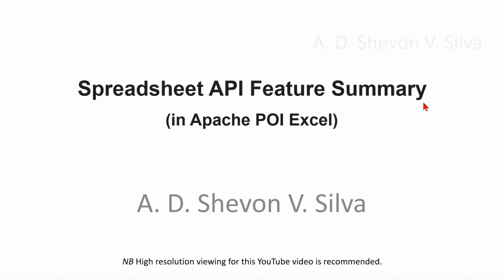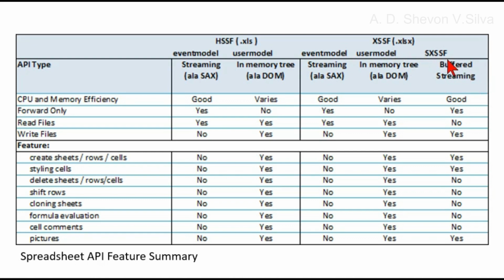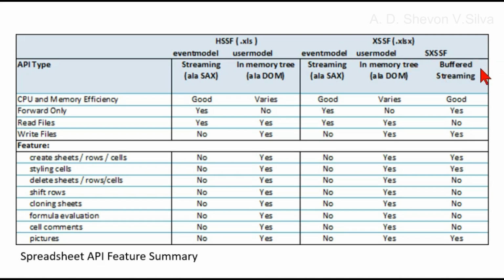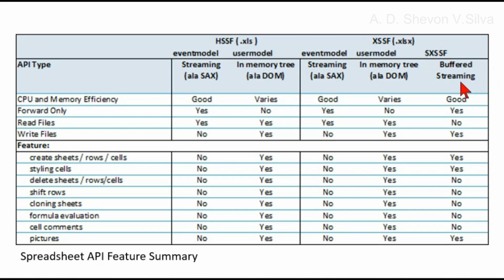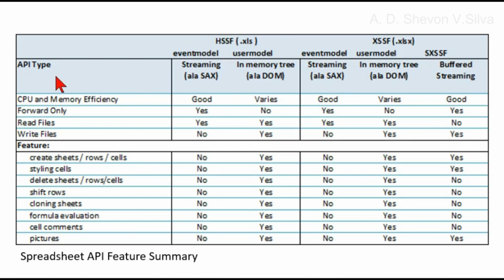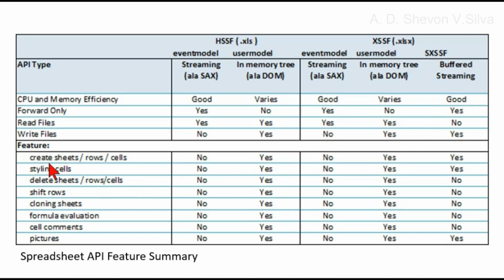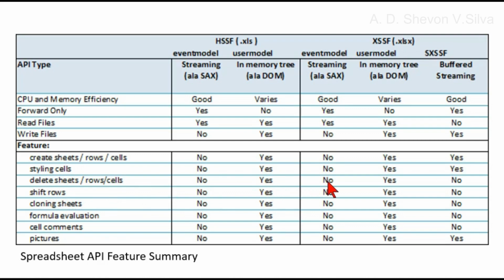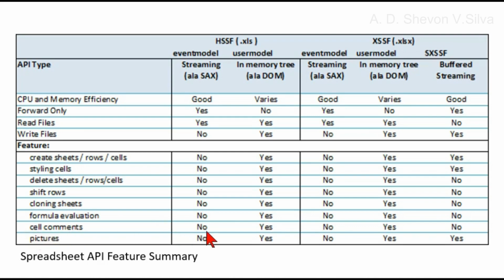Spreadsheet API Feature Summary (in Apache POI Excel)